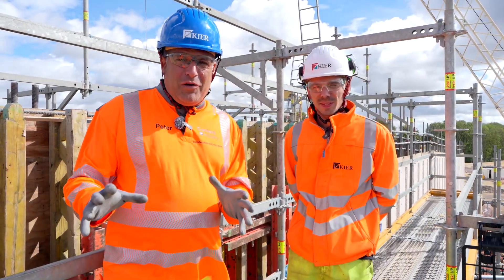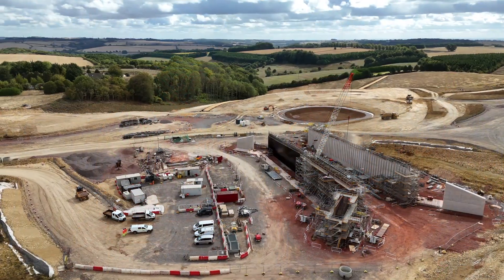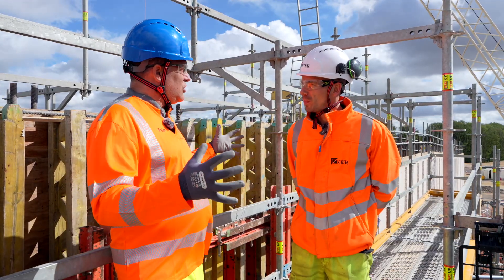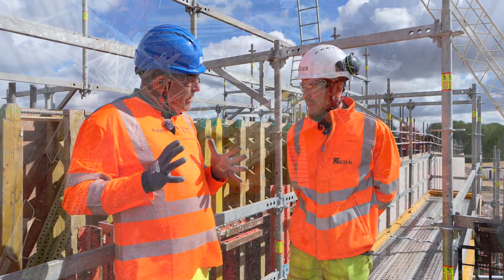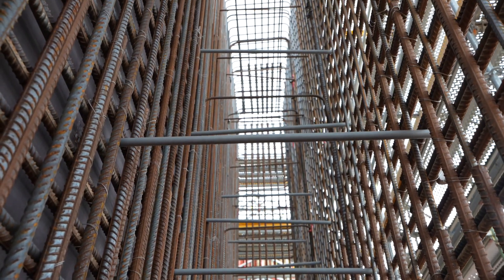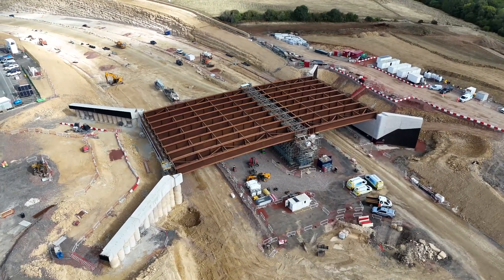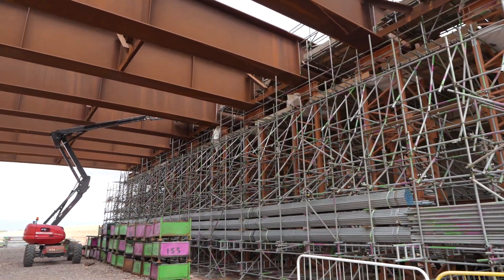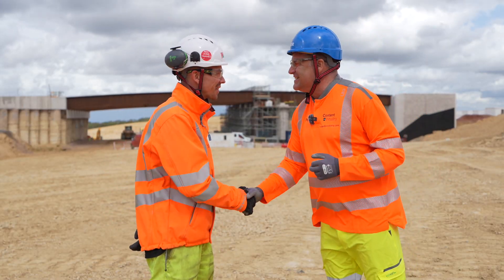How do you build a road? Episode 10 'The Bridges' on the A417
For our next episode, Peter Haddock is joined by Kieran Price, Structures Section Engineer for Kier Transportation on the National Highways A417 Missing Link road project.

They recently went on site to take a look at the formation of the major Shab Hill interchange and the progress of the 37m long bridge that forms the Gloucestershire Way Crossing, designed for people and wildlife.

Kieran: “The interchange is a key part of this project linking the A417 with the A438. It’s 62 metres long, sitting on 62 piles with eight wing walls. The bridge is founded on made ground, which consists of engineered fill that we’ve brought up by around 10 metres in places.

“To support the structure, we’ve driven 1.2-metre diameter piles deep into the valley floor, and we are now completing the main structural walls, preparing for the installation of 53 concrete beams, each weighing up to 24 tonnes.

“The beams are 3D modelled and will be landed to within 5mm accuracy.

“When you see the complexity of the rebar, you really appreciate the benefits of digital design. Every tolerance matters, and by getting it right, you save on time, materials and environmental impact too.”

We also visited the nearby environmental bridge, where the team is constructing a completely different structure. This one is a steel bridge designed for wildlife and pedestrian crossings, reconnecting habitats and footpaths along the Cotswold Way.

Kieran: “We’ve just completed welding the splice joints and grouting the bearings on this structure.

“Next, we’ll install the paraslims to support the cantilever slab for the deck, that’s when it really starts to take shape.”

From concrete to steel, both bridges have different designs but are equally integral to the overall project, and we look forward to seeing how they progress.

Look out for our next episode, where we look at how the Kier team has embraced a more sustainable approach to onsite power and lighting.